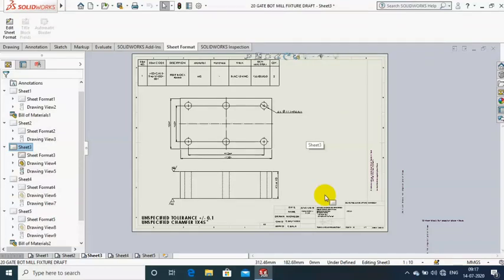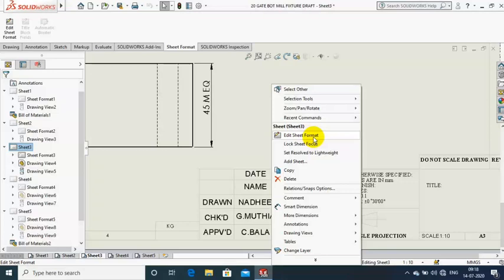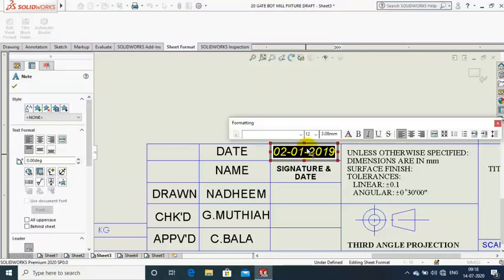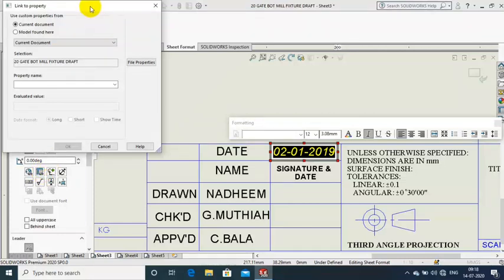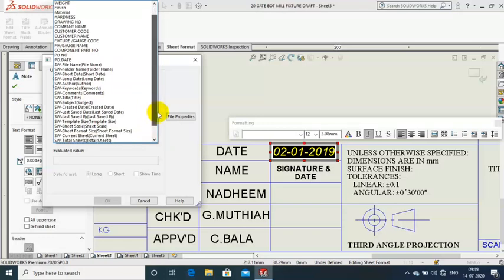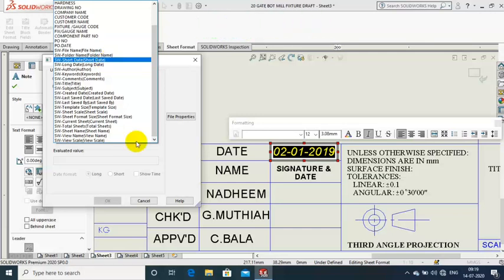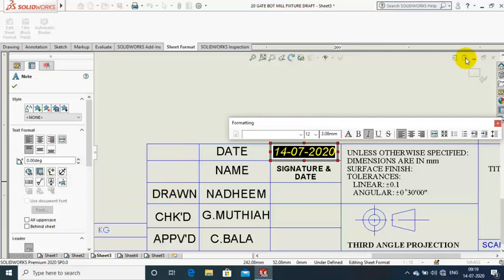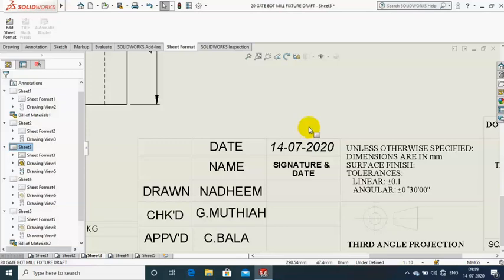LINK TO PROPERTY | AUTOMATIC DATE UPDATE IN DRAFTING | SOLIDWORKS 2020